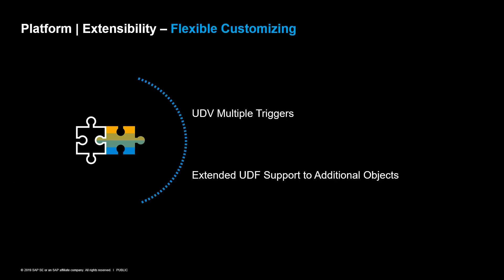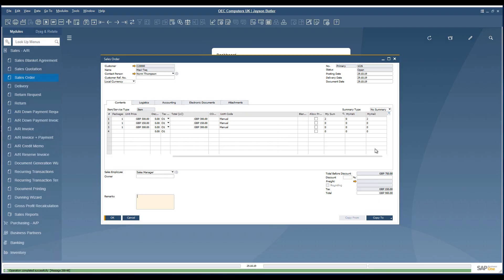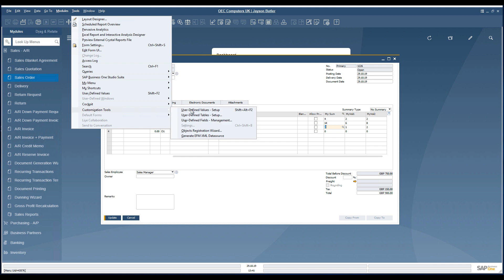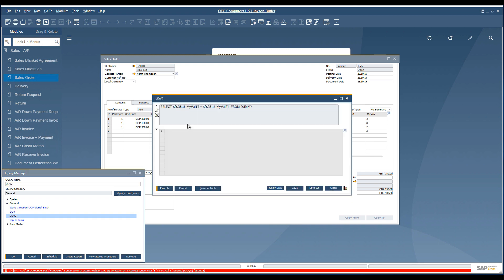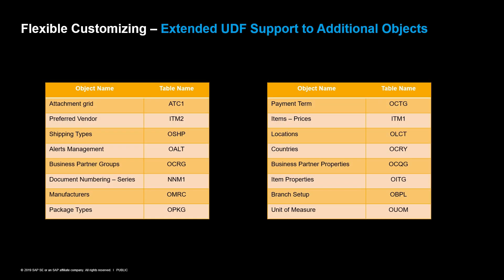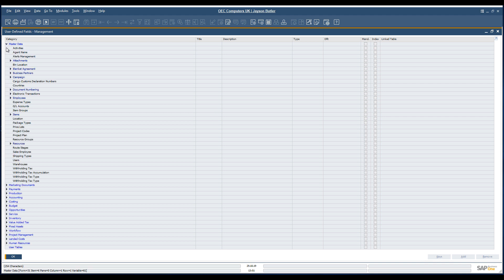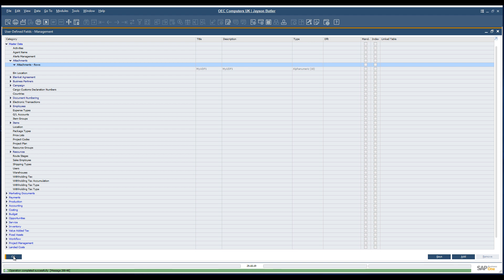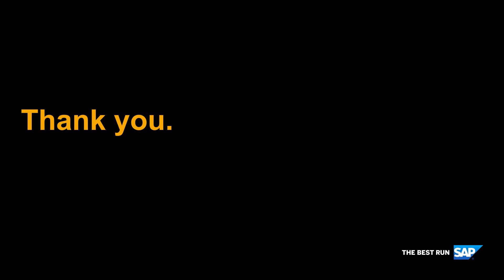SAP Business One 10.0 Platform and Extensibility - Flexible Customizing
This feature clip “Flexible Customizing” in SAP Business One 10.0 introduces the topics
- UDV Multiple Triggers
- Extended UDF Support to Additional Objects